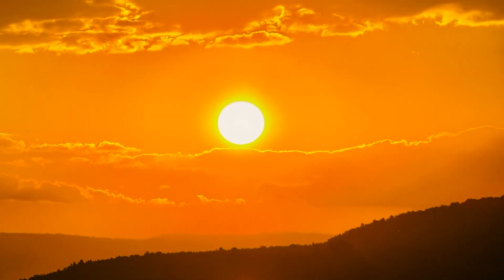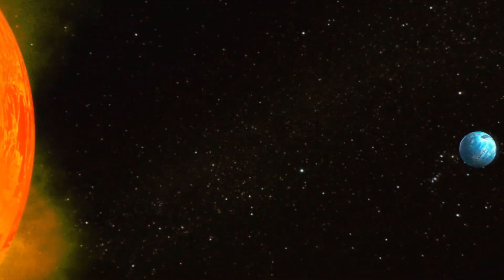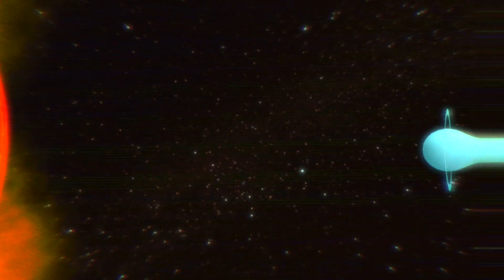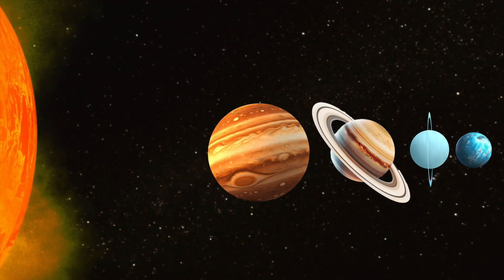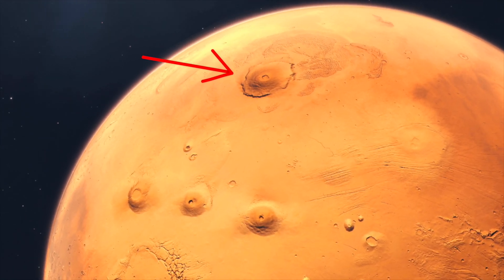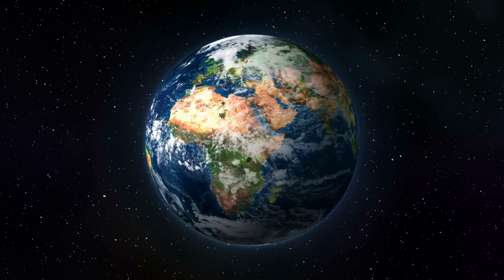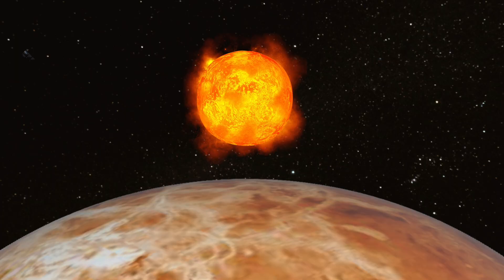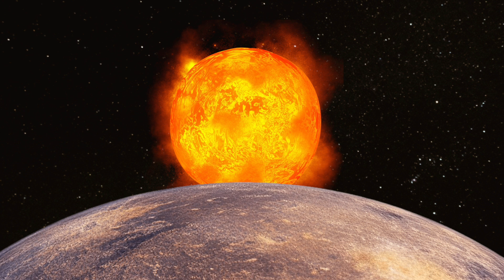What the Sun Looks Like From the Surface of Other Planets | Planets of Our Solar System | Astronomy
This video gives you a perspective of what the Sun would look like from all the other planets in our solar system, as well as some fun facts about each planet!

Beat by JEE JUH